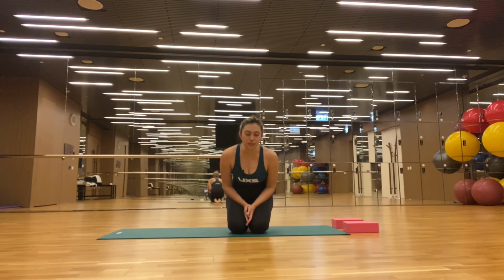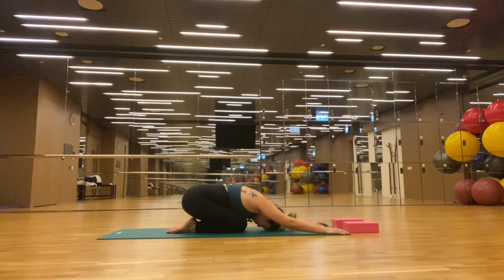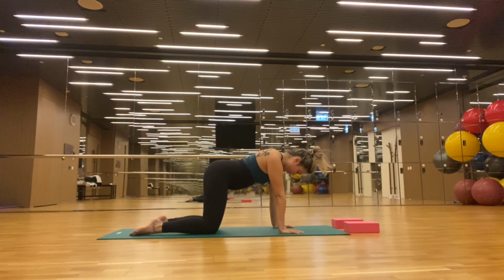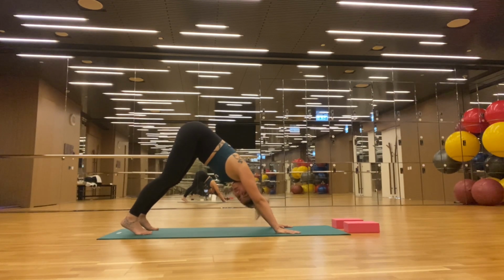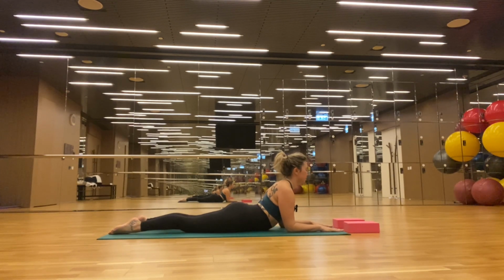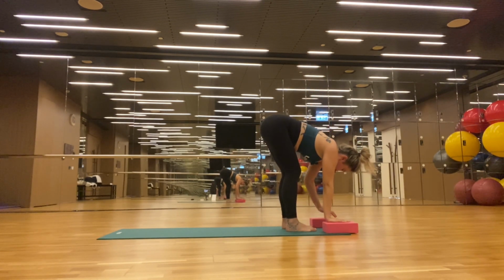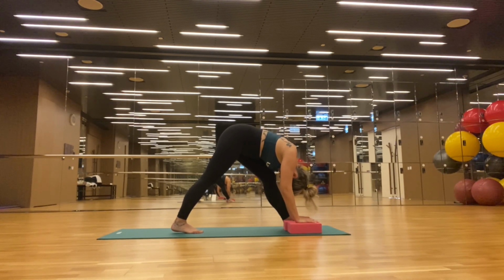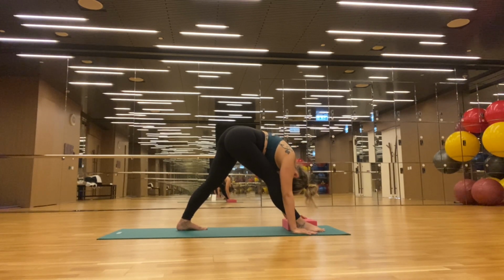#35. 15 Min Postnatal Yoga // 90 Day Consistency Challenge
This video is recommended for those who have had doctor's clearance to exercise. Zig FitMama is not responsible for any injuries or damages that incur from training. Always seek doctor's clearance before exercising. These movements are recommended for mothers who are minimum 6-8 weeks postpartum (vaginal, c-sec delivery respectively). If at any point you experience pain (not discomfort), cease exercising, and contact your local healthcare provider or fitness professional for advice.